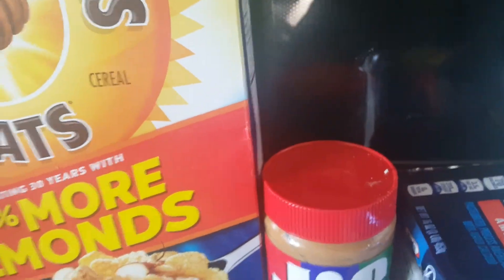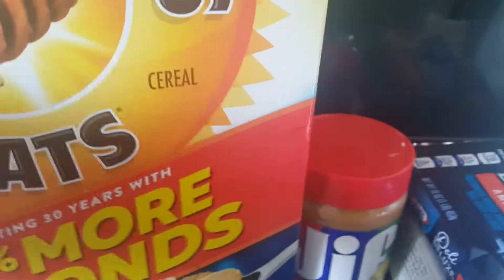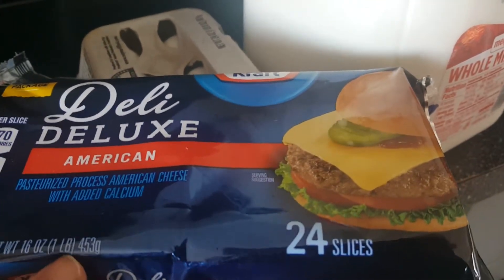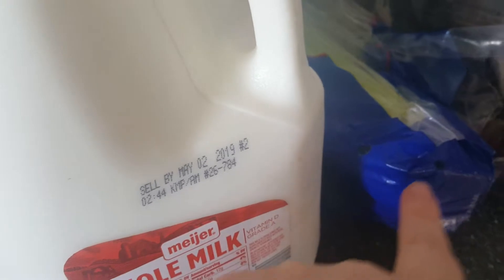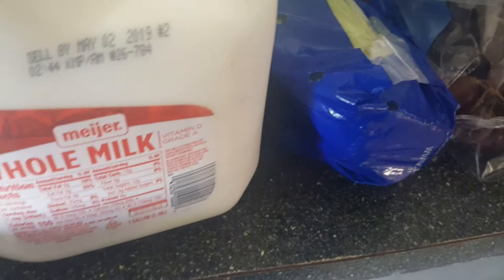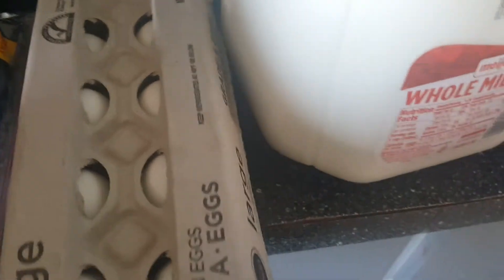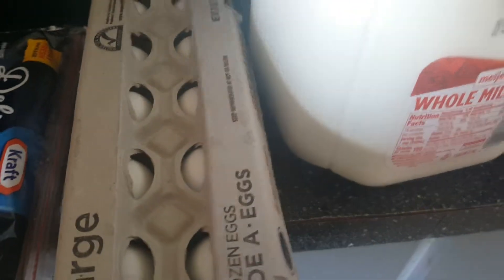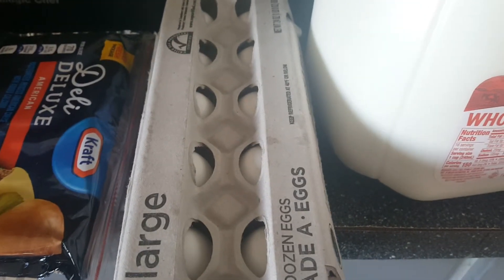WIC haul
Today I picked up some few things that we get on WIC family of 6